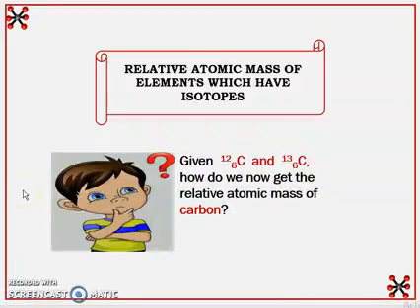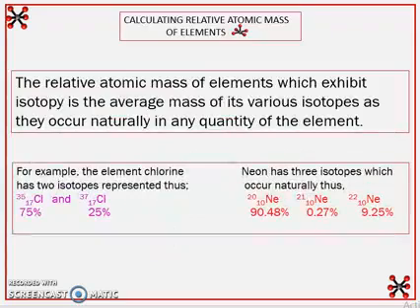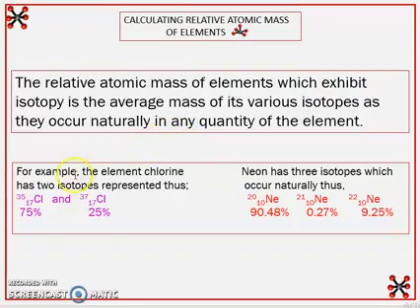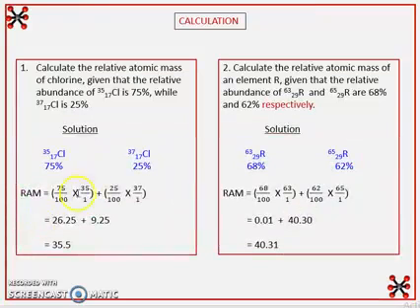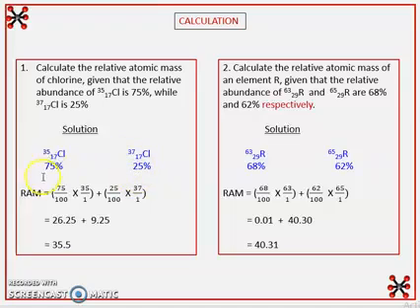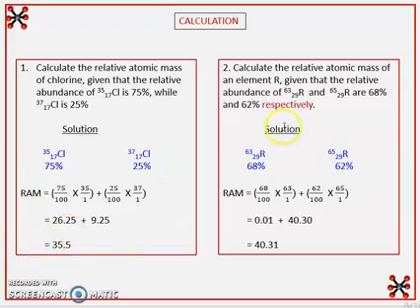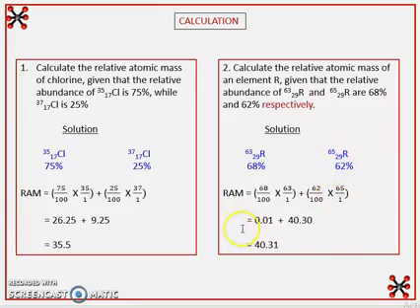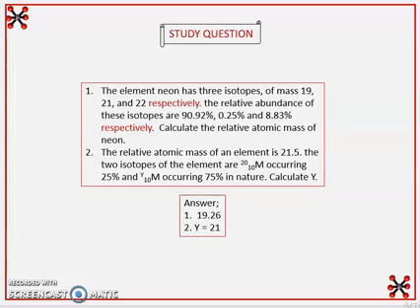RELATIVE ATOMIC MASS OF ISOTOPIC ELEMENTS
Relative atomic mass of elements that exhibit isotopy